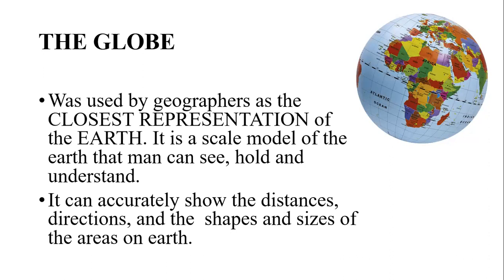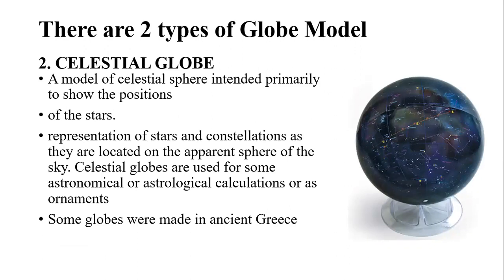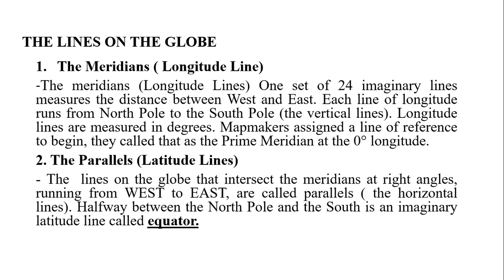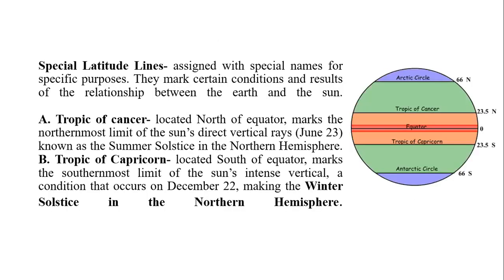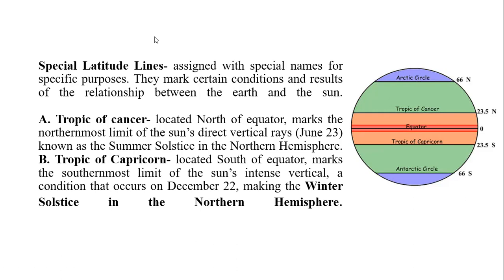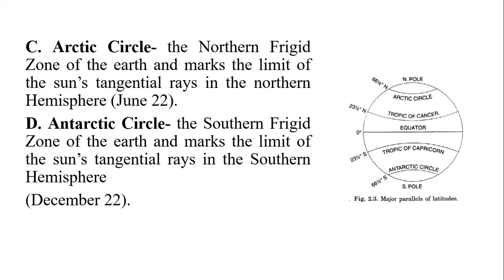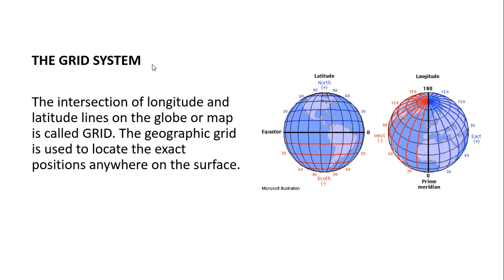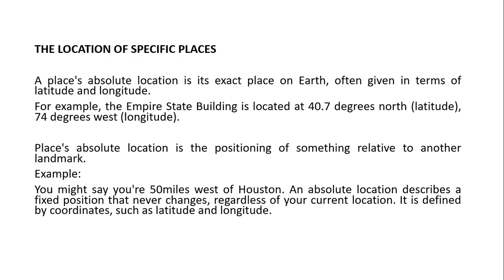TOU 049 : GRAPHIC REPRESENTATION OF THE GLOBE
BSTM 2-2
PRESENTED BY:
MINGUEZ, CASINILLO, CALCIS, DE GUZMAN, AVELINO, CREDO